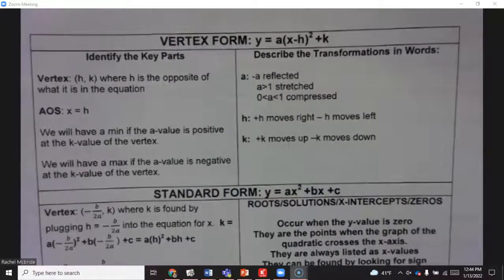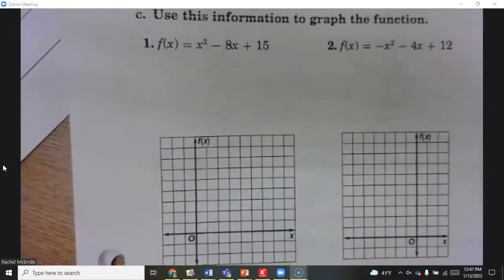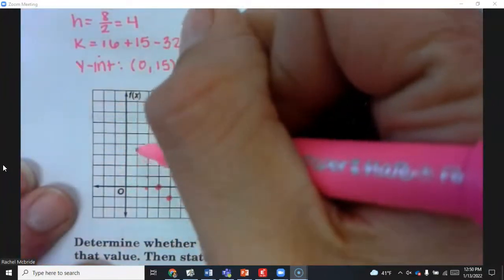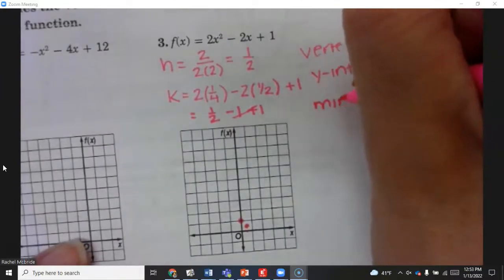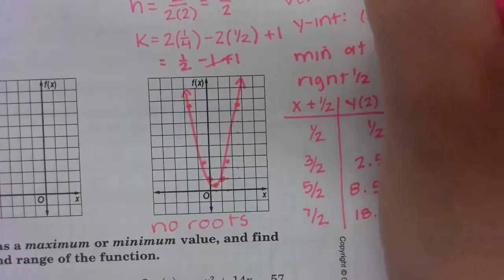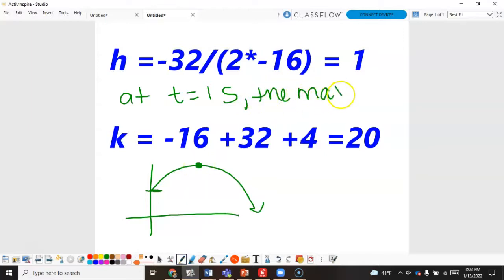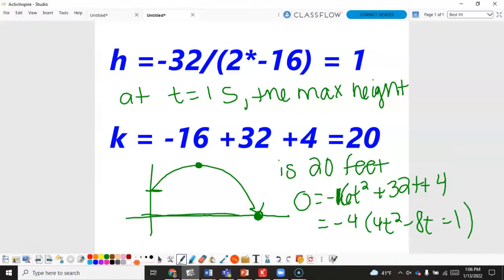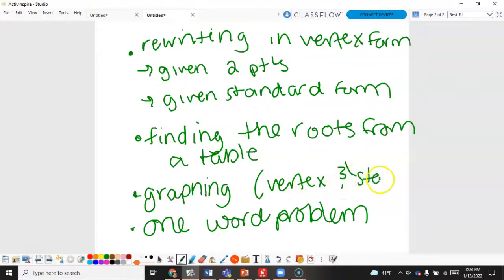5-1 and 5-2 Review for AA2